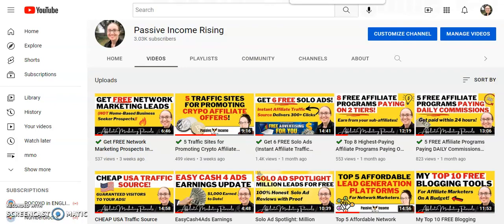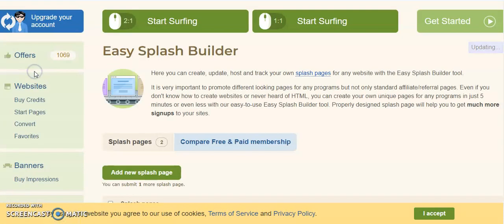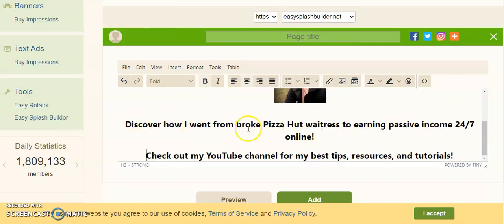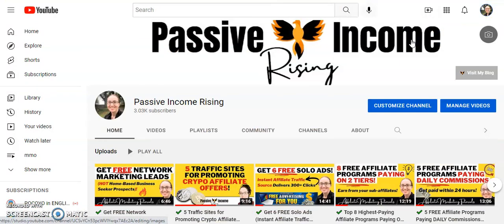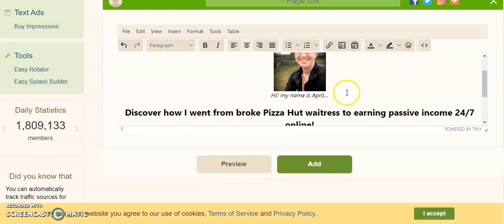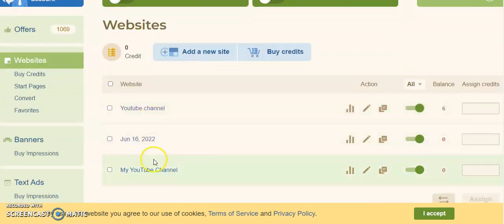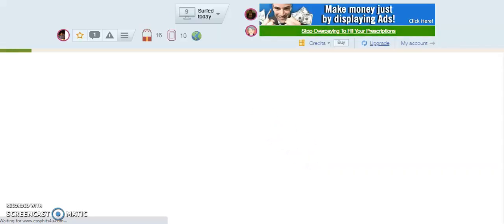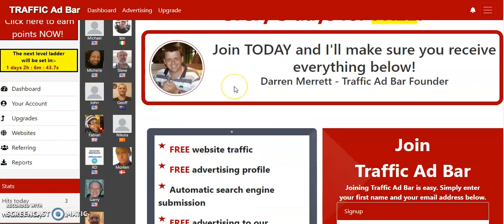✔️ How to Get Instant YouTube Views FREE (No Fake Traffic)!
My step-by-step tutorial on how exactly to get instant YouTube views totally free (no fake traffic) and start growing your channel in just 30-min per day.

**For links to the websites mentioned in this video, please read my blog post

This means I earn money whenever you purchase a product that I link to. At the same time, I must say that my core goal is to always recommend useful and valuable resources and content that empowers and educates affiliate marketers to become financially free.